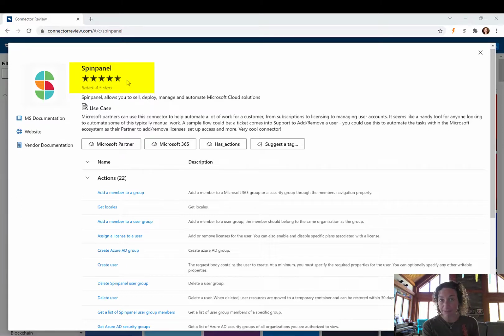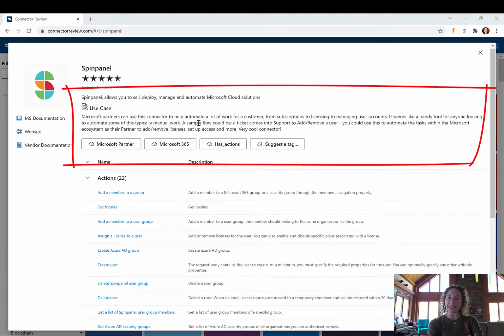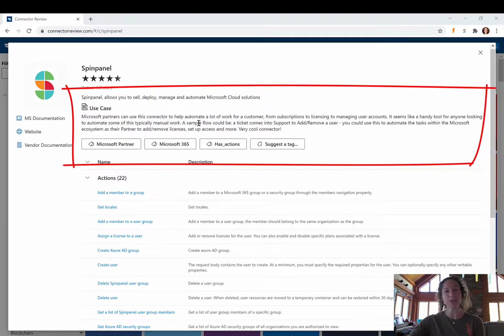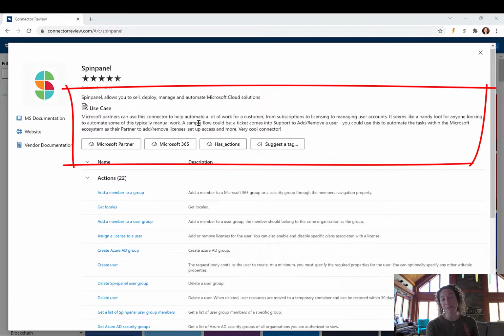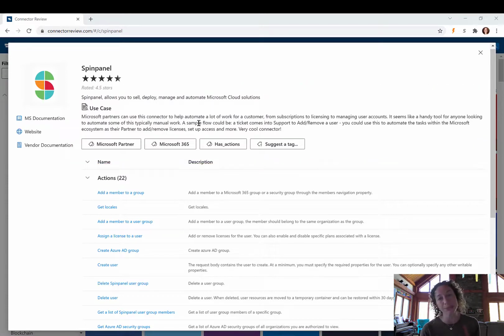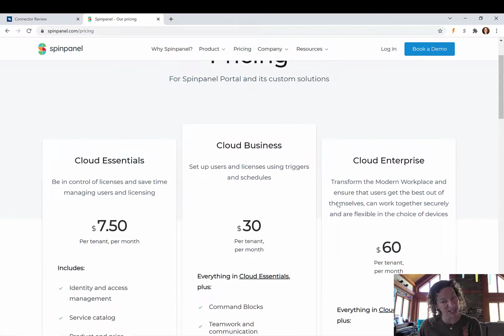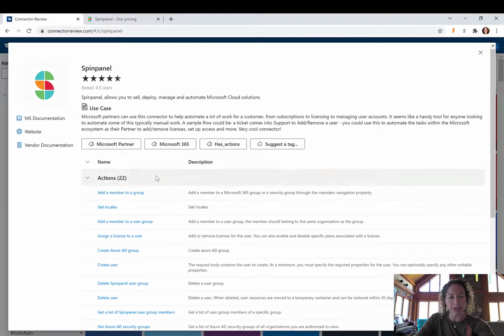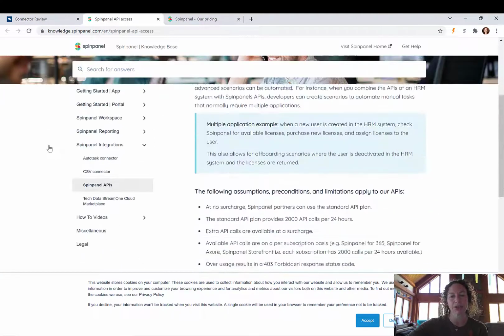Power Automate: Review of Spinpanel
Spinpanel is available to you as a Microsoft-certified connector in Power Automate. In this video, learn more about what it does, how you can use it and how I've rated it.